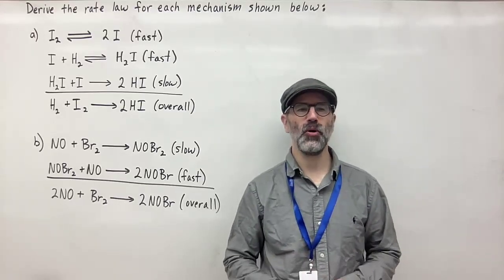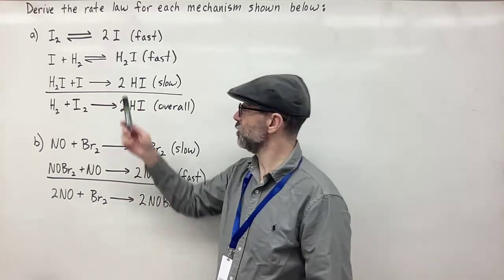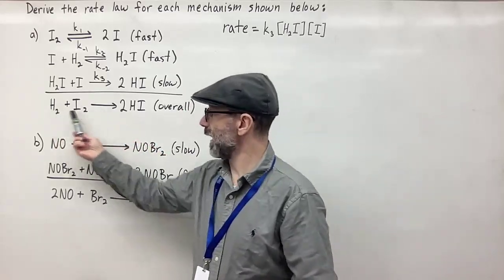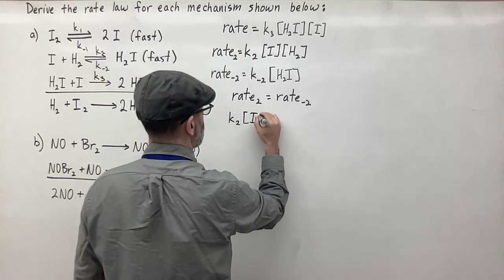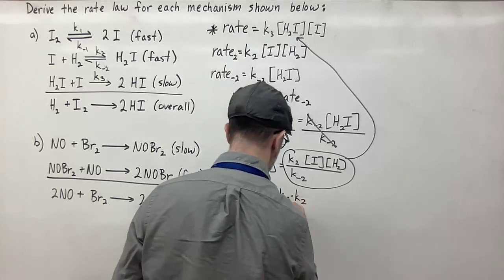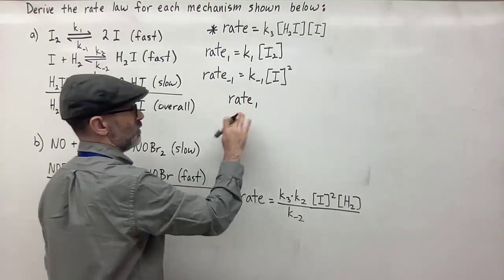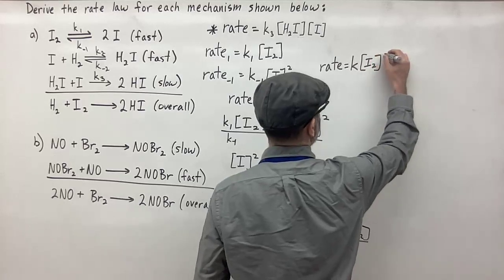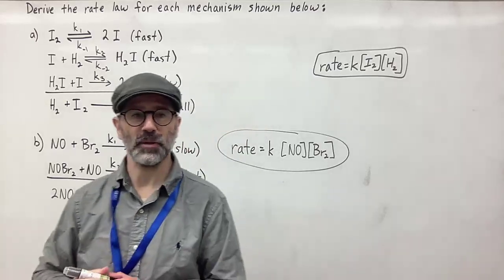Derive the Rate Law for Each Mechanism Shown Below